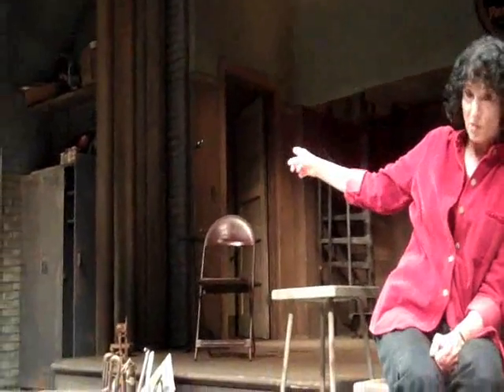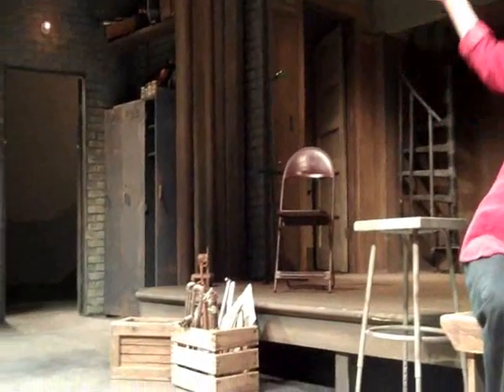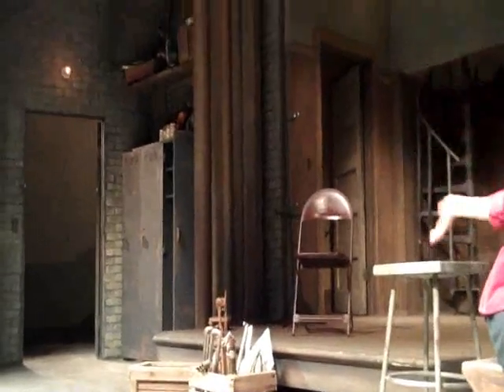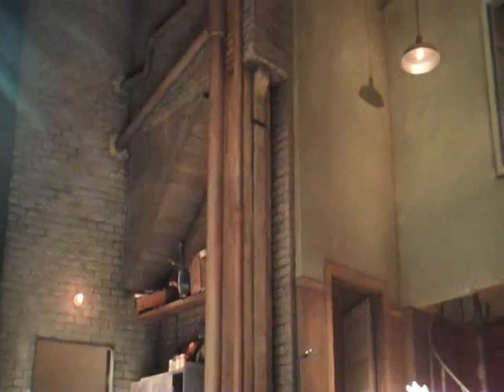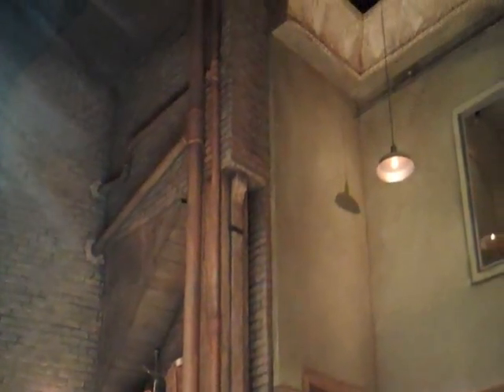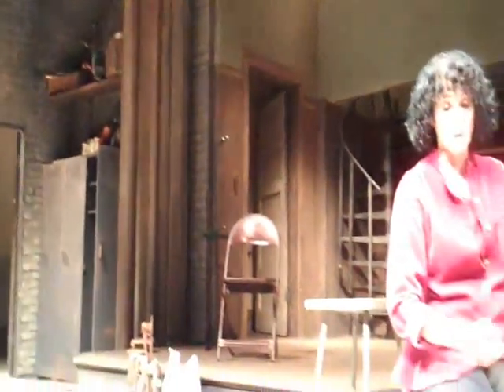Scenic Designer Vicki Smith on 'Ma Rainey's Black Bottom'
Spend some time with Scenic Designer Vicki Smith as she explains her set designed for Arizona Theatre Company's production of MA RAINEY'S BLACK BOTTOM.